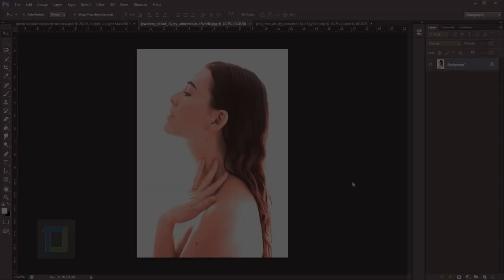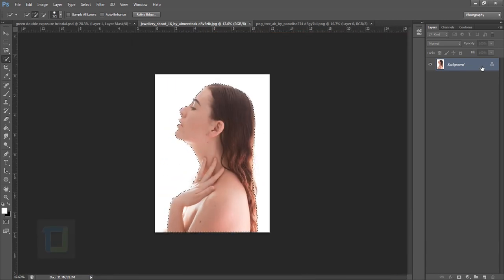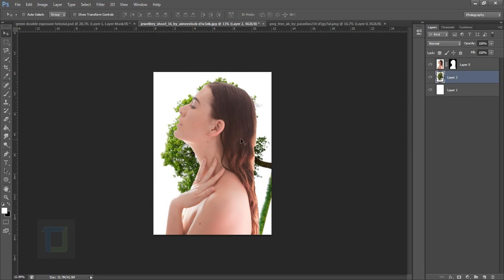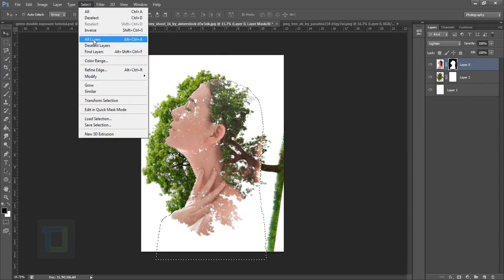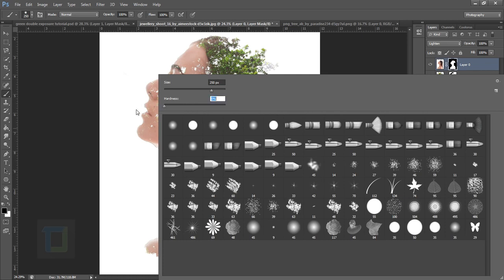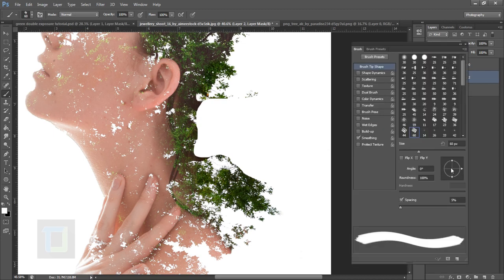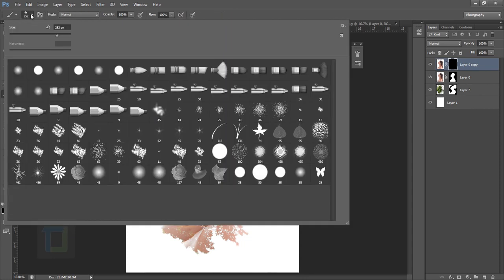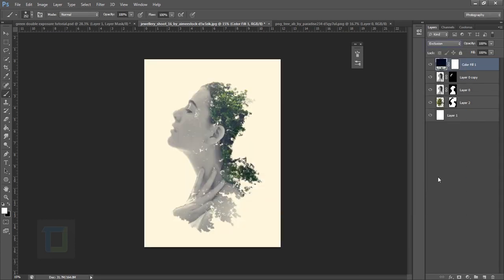[Photoshop Master] - How to Double exposure effect